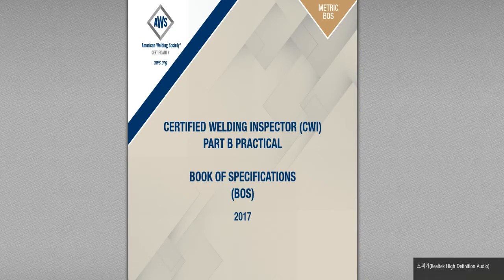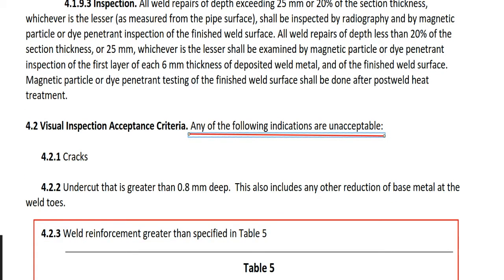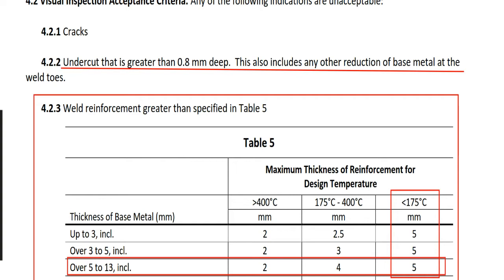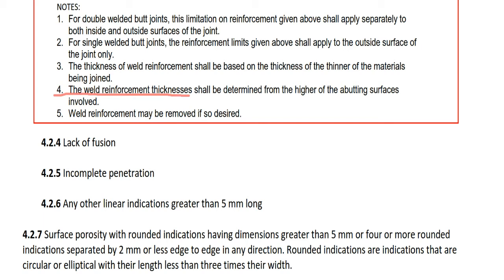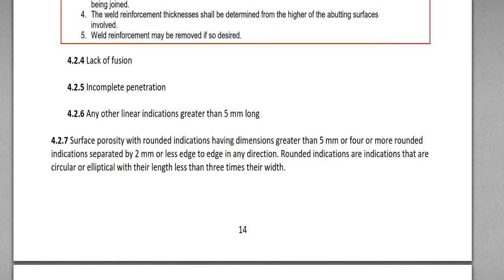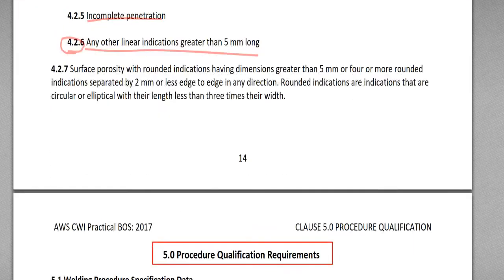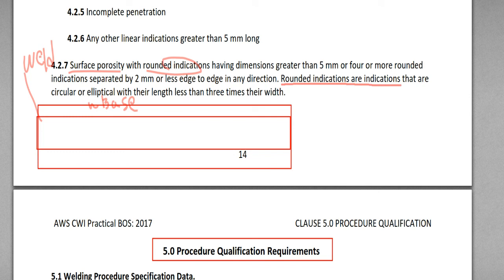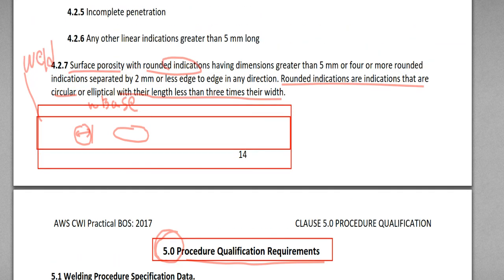CWI Part B Lecture#13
CWI Part B
Hi guys, welcome to CWI Part B Lecture#13
Chapter #4, Workmanship Requirement and Visual Inspection Acceptance Criteria - Pressure Piping
Paragraph 4.2~ 4.2.7